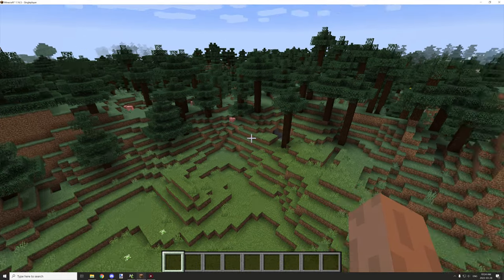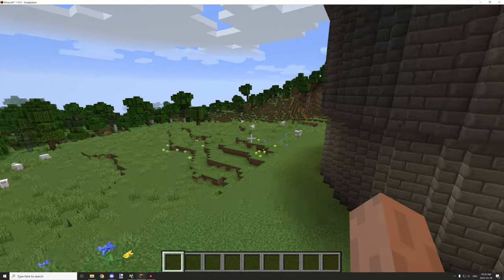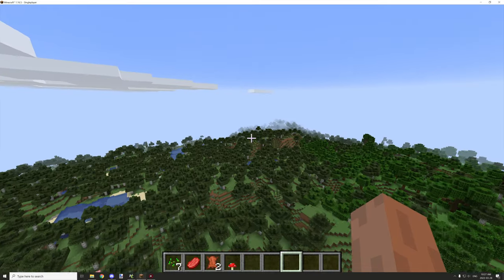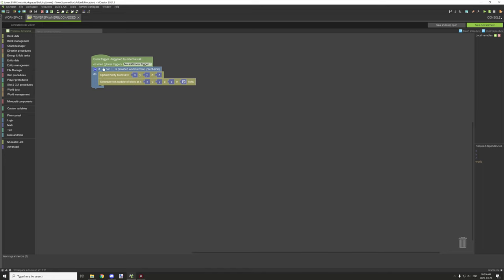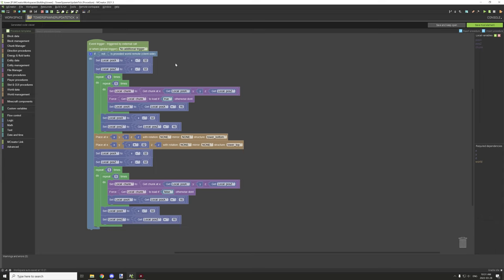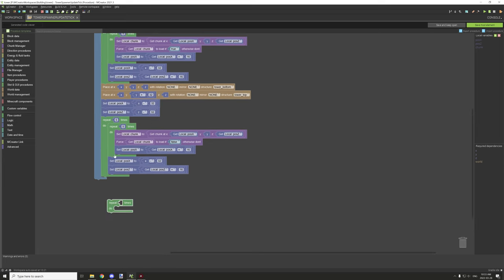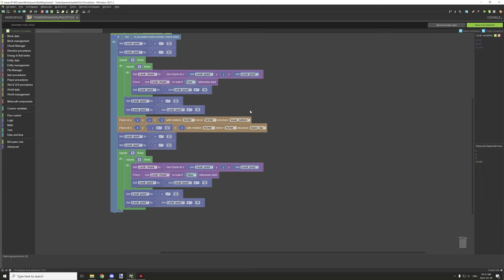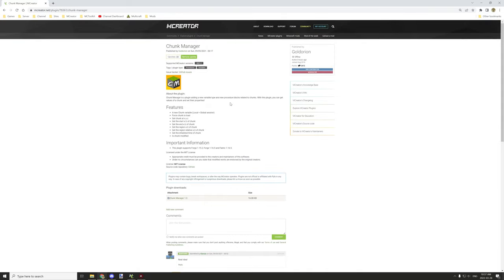MCREATOR BUILDS: Tower Build | Part 9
Today I covered the code for fixing the structures to generate properly.
One of the procedures requires the plugin Chunk Manager by Goldorion.